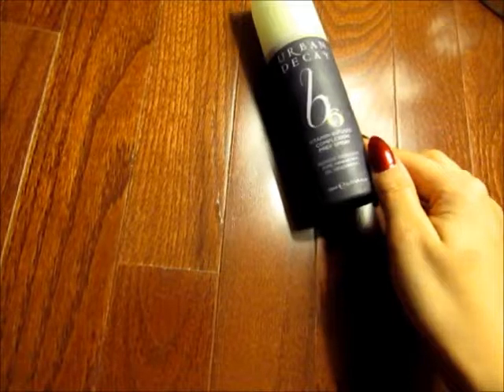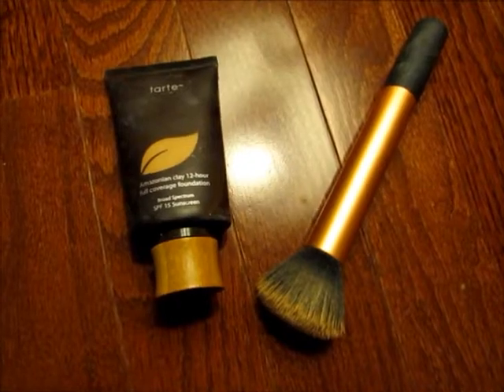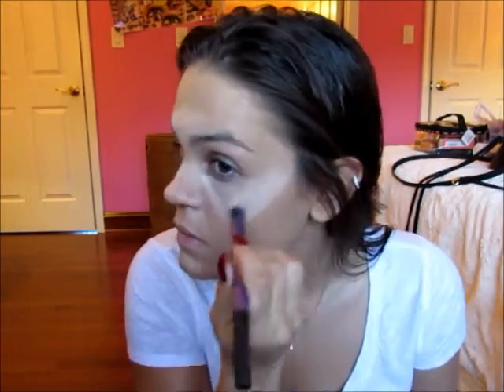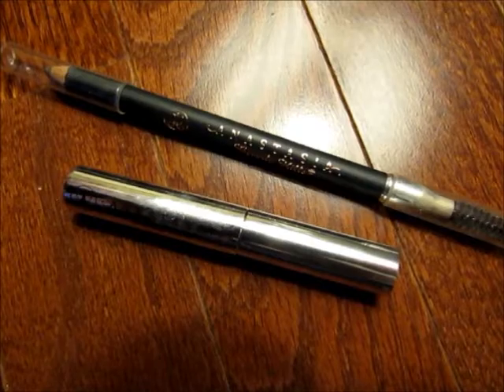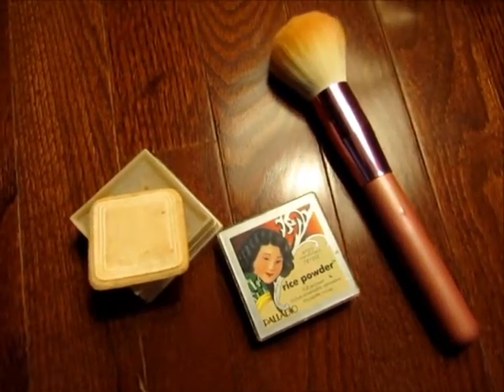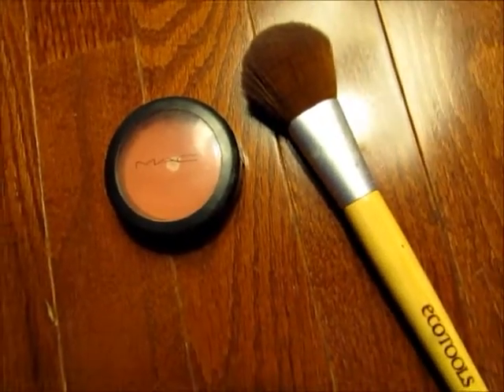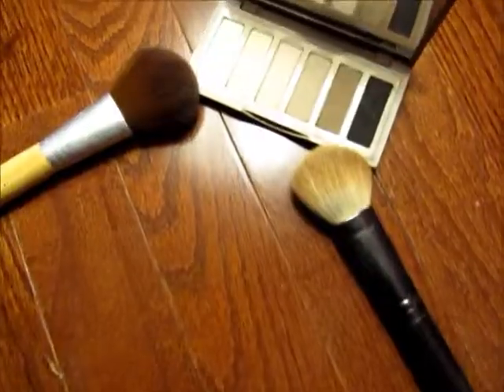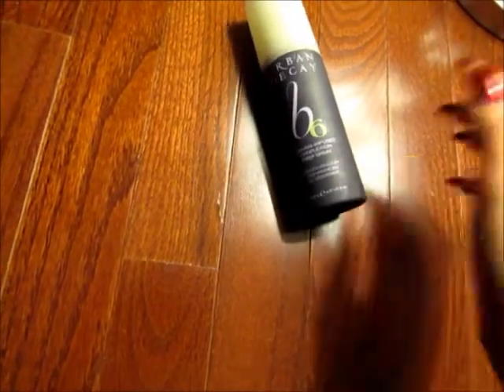How to Get a Flawless Face!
la la la la la... OPEN ME!

down below is a description of all of the detailed products, brushes, and what its used for. if you have any questions, feel free to ask! by the way, turn up your volume all the way so you can hear the voice over, its just a little low!

***Products Used___Brushes Used___What is this for?***
Urban Decay B6 spray___no brush___to keep makeup on all day

NYX Pore Filler___clean hands___fill in unwanted/large pores

Urban Decay Beauty Balm___clean hands___even out skin tone

Tarte Amazon Clay Foundation___condensed but fluffy brush___cover & even out skin

Sonia Kashuk Concealer Quad___dome shaped blending___highlight

Benefit Erase Paste___dome shaped blending___pink color covers dark circles

Anastasia Brow Pencil___spoolie___fill in brows

Anastasia Brow Gel___no brush___keep brow hairs in place

Palliadio Rice Powder___sponge&soft fluffy brush___set makeup and fill in creases

MAC Blush Desert Rose___blush brush___add color to cheeks

Benefit Hoola Matte Bronzer___angled fluffy___contour

Naked Basics Faint___angled fluffy___add more deepness to contour

Naked Basics Venus___small blush brush___highlight

Urban Decay B6 Spray___no brush___keep makeup on all day